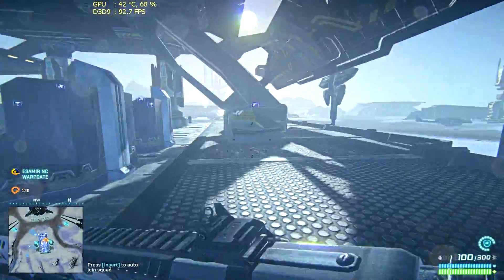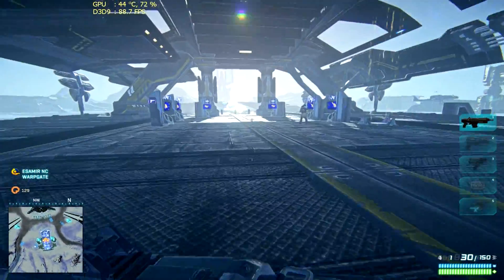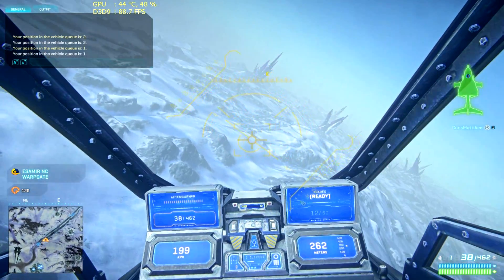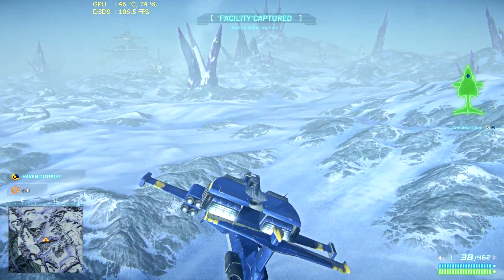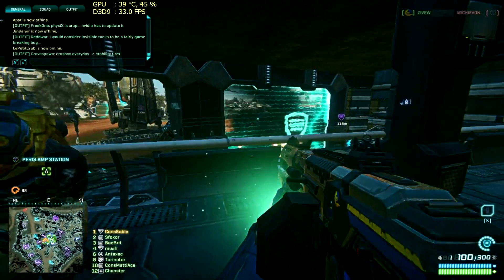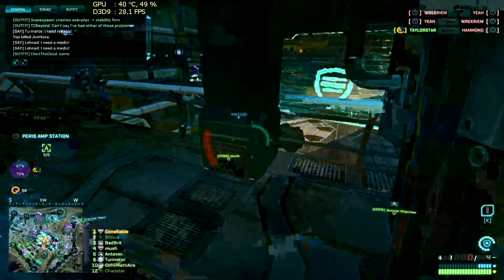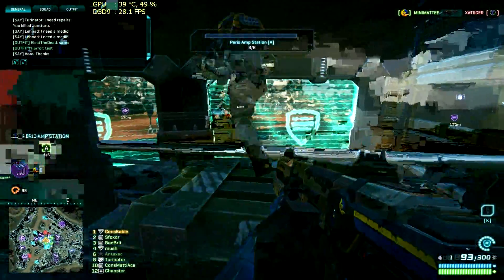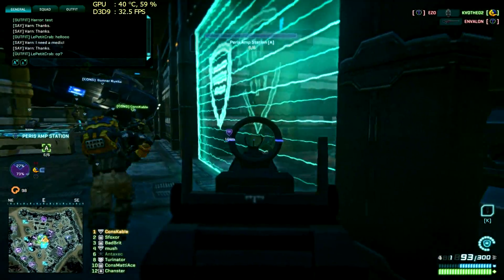Planetside 2 FPS test - How and when to measure frames per second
Sorry about the strange grafical bugs in the middle of the game, It's a problem I have with the x264 codecs in Sony Vegas
My X-fire: mattiasswe